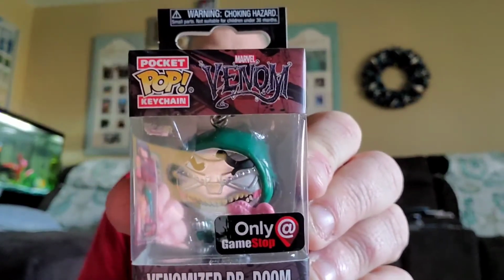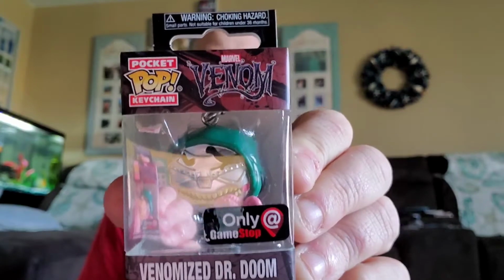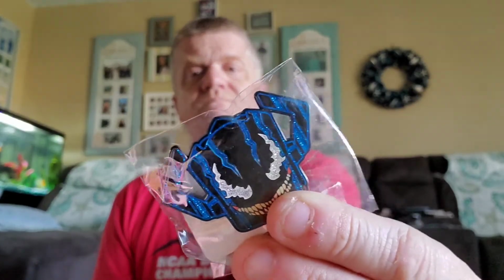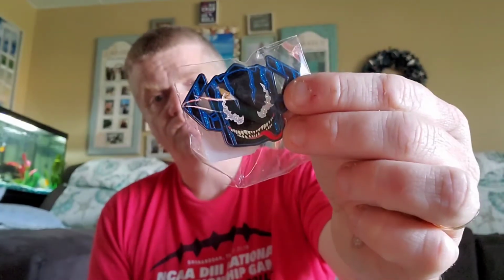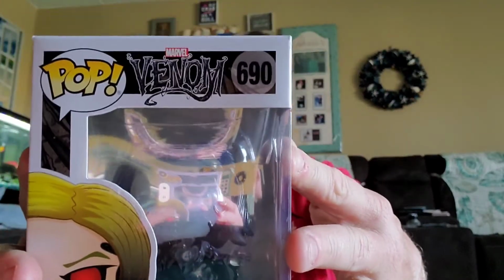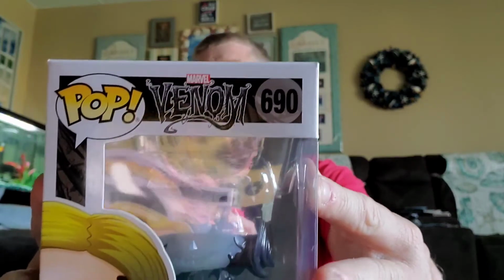Unboxing Marvel Venomized Fantastic 4 Mystery Funko Box GAMESTOP EXCLUSIVE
It's another exclusive only available at Gamestop.  Unboxing Marvel Venomized Fantastic 4 Mystery Funk Box.